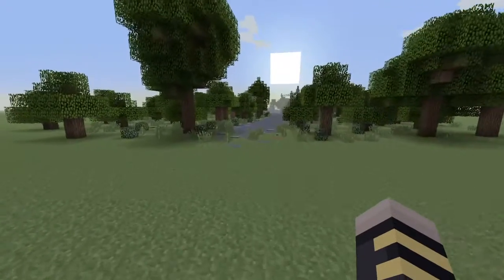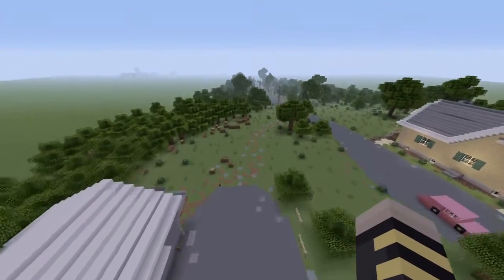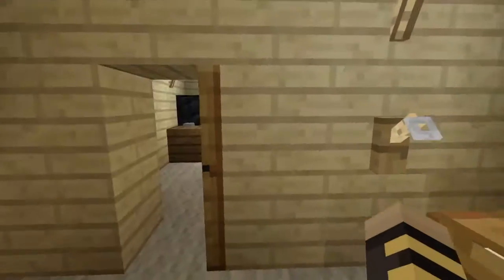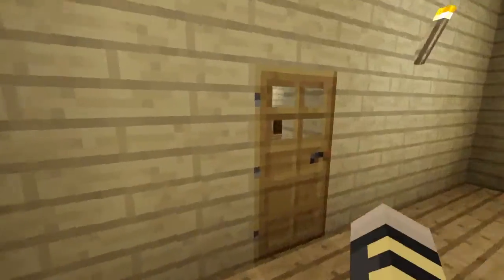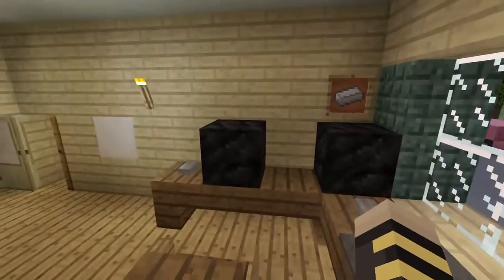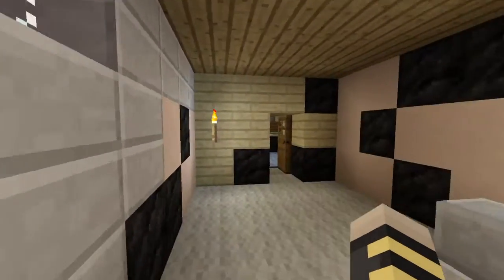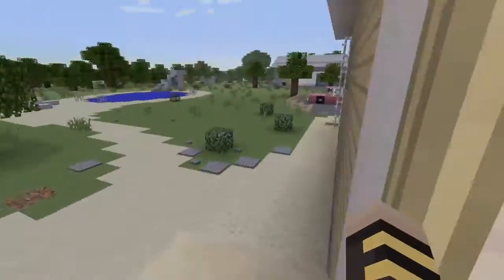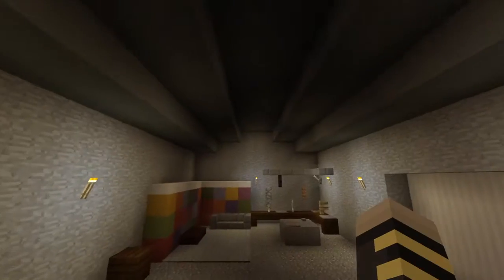McJuggerNuggets House In Minecraft!